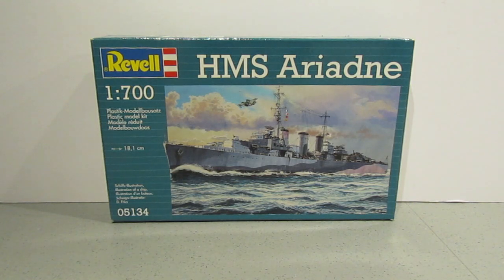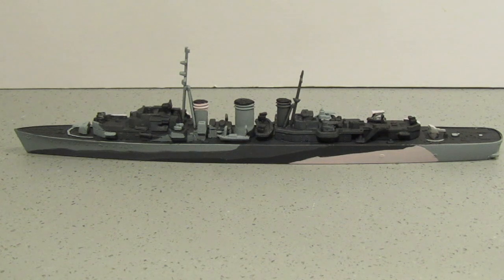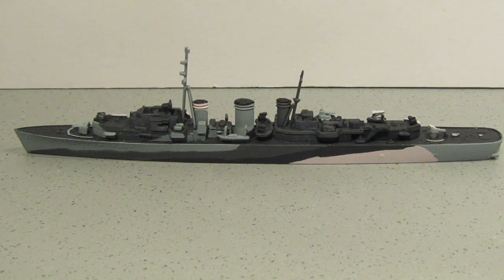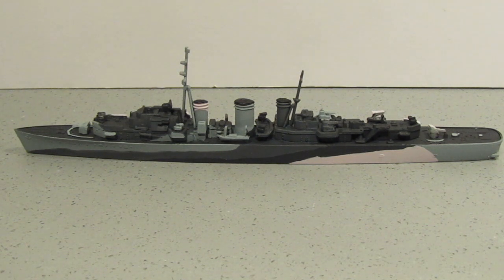Revell/Matchbox 1:700 HMS Ariadne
So it would appear the mojo is slowly returning!